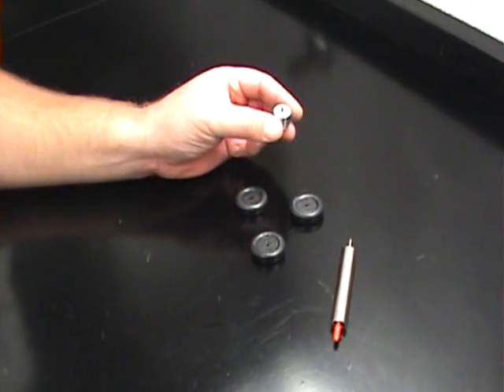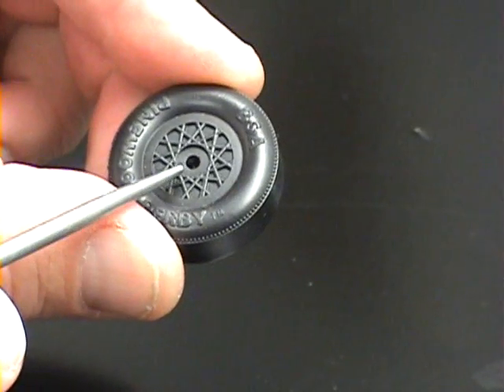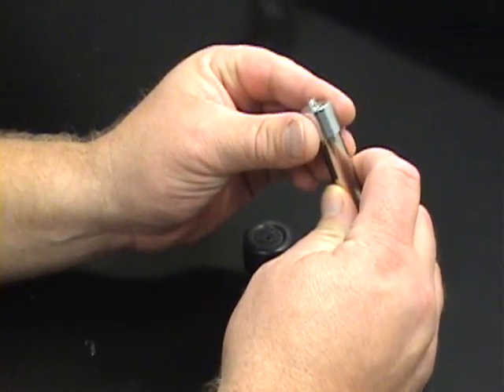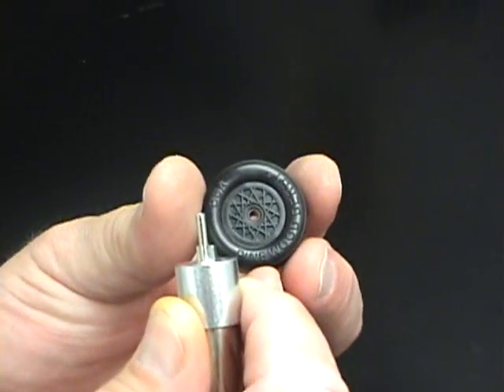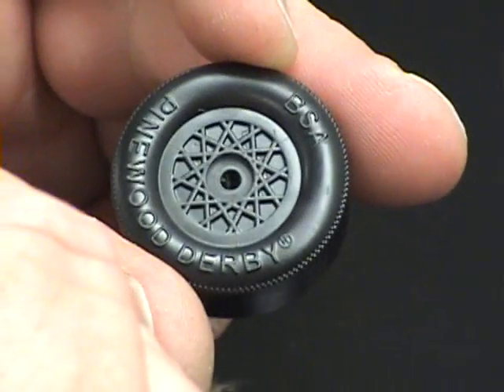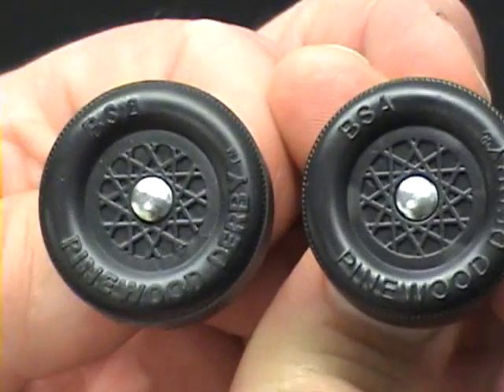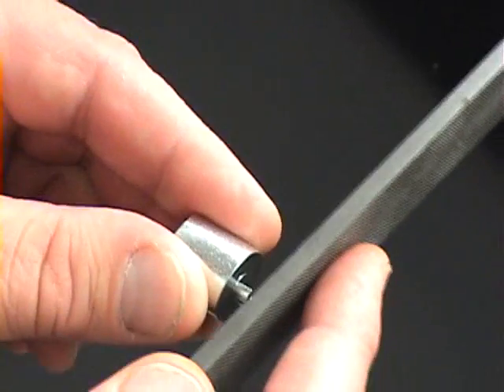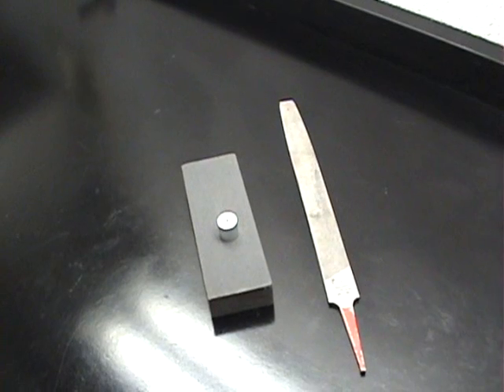Derby Worx-Pro Hub Shaver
Pinewood Derby / Derby Worx Pro Hub Shaver: Is designed to shave or remove imperfections from the outter hub of a pinewood derby car wheel.  The Pro Hub Shaver will also remove the extra step in the new B.S.A. wheel helping to create a faster wheel.